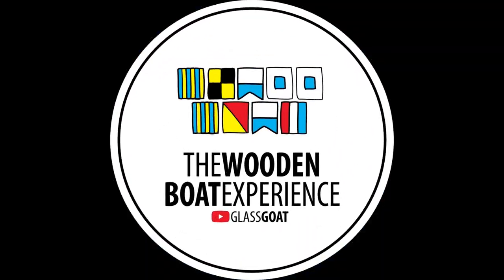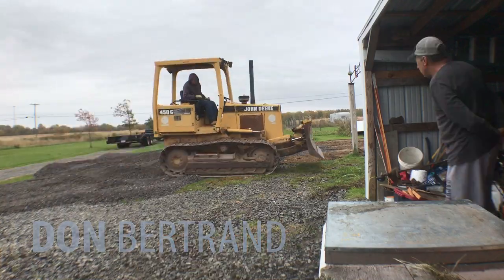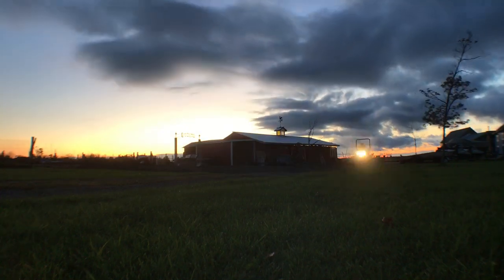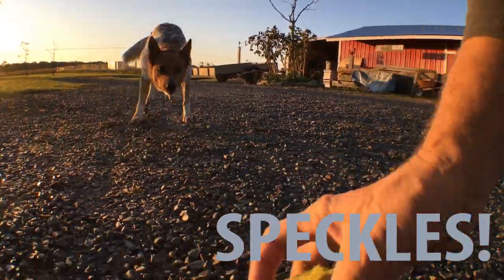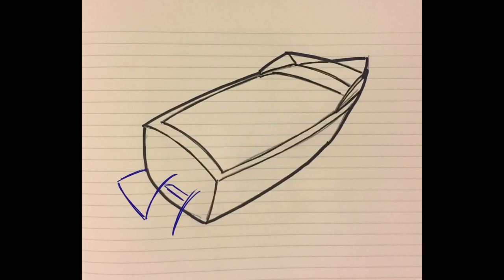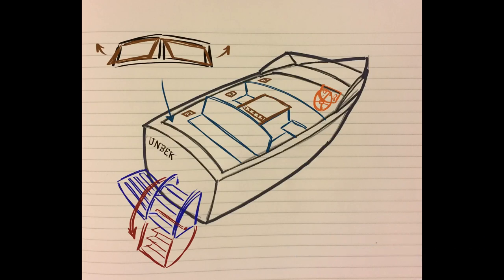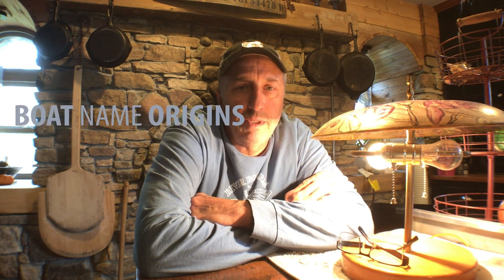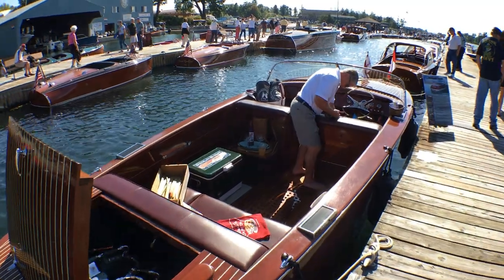WBE S1E5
In this episode of The Wooden Boat Experience, we're prepping the property for the boat shed, captaining a dive boat with Blue Foot Diving, sadly pulling the Lyman out of the River, and even found some time to play ball with Speckles! I'll also share more about my restoration and modification plans for the Chris-Craft, Unbeknownst.